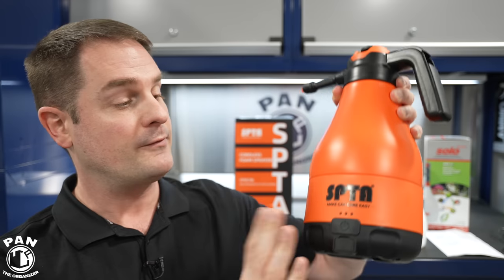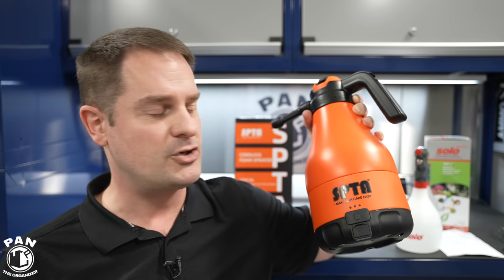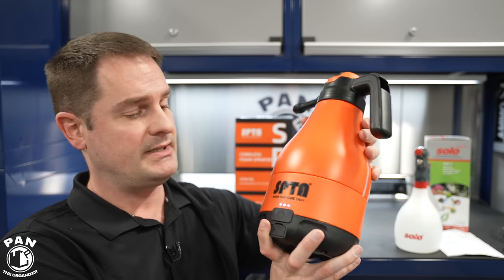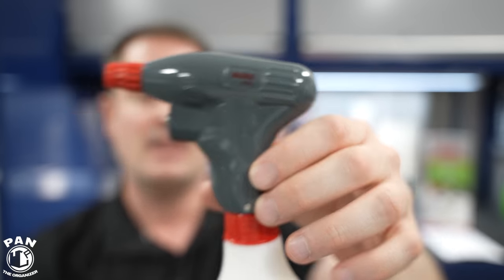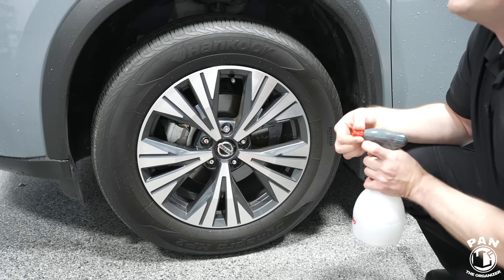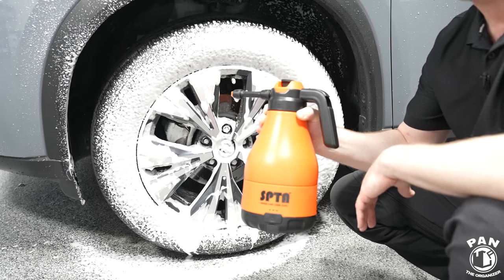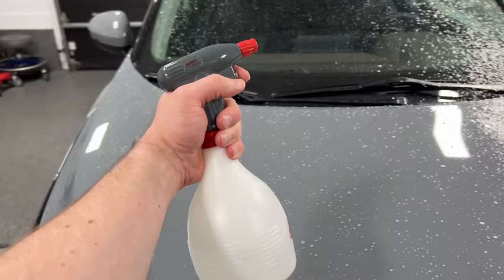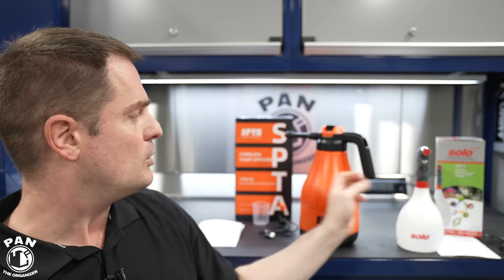Battery Powered Sprayers!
Battery powered sprayers! In this episode, I review two pump sprayers that are battery powered, for cordless use: the Solo 460-Li power sprayer, and the SPTA cordless pump sprayer.

⬇️🔶 LINKS TO PRODUCTS MENTIONED IN THIS VIDEO ⬇️⬇️

🇺🇸 For people in USA:
Solo power sprayer (Amazon)

🇨🇦 For people in Canada:
Solo 460-Li power sprayer
SPTA cordless pump sprayer
Marolex pump sprayer

Solo 460-Li
Marolex pump sprayer

Specifications:

Solo 460-Li:
HDPE construction, with viton seals for chemical resistance
1L reservoir capacity (33.8 oz)
29 psi maximum pressure (2 BAR)
Flexible pick up toube allows spraying at any angle
3.7V lithium ion battery capable of up to 60 minutes of continuous spraying
90 minutes to fully charge
Up to 1 hour of continuous use
USB charging cable included
Max liquid temperature: 40C (104F)

SPTA cordless foam sprayer:
HDPE construction, more resistant to acids and alkali
1.8L reservoir capacity (60.9 oz)
36 psi maximum pressure (2.5 BAR)
Long nozzle for foaming, short nozzle for spraying water
5.5 hours to fully charge
Up to 1 hour of run time

Timestamps:
0:00 - Intro
1:44 - SPTA foam sprayer
5:26 - SOLO sprayer
9:27 - Demo
16:12 - Final thoughts